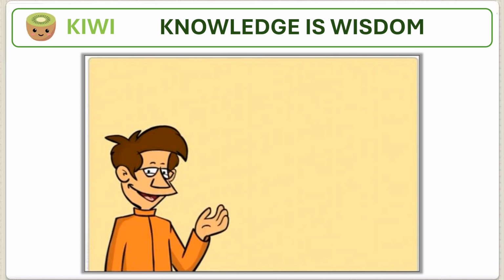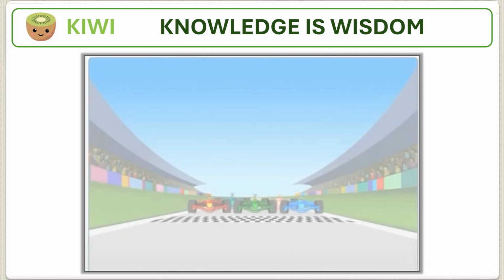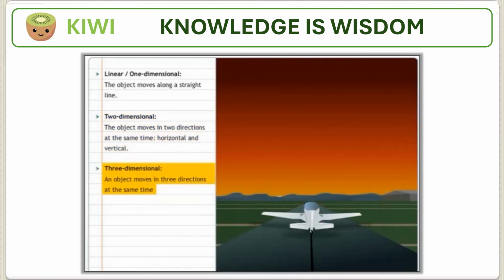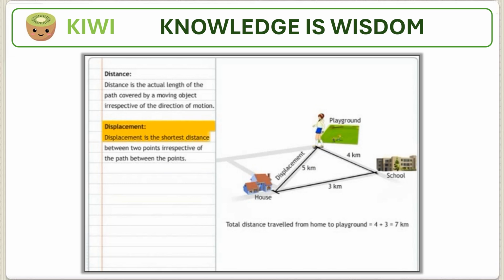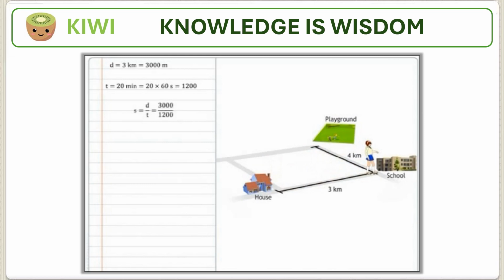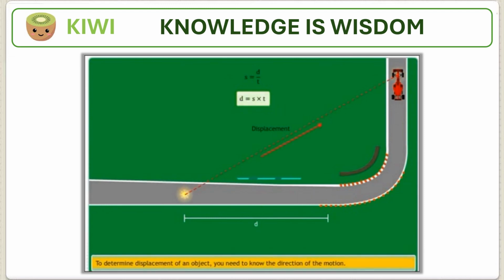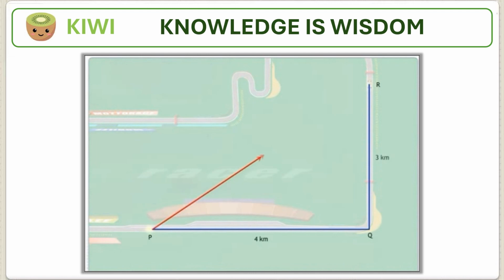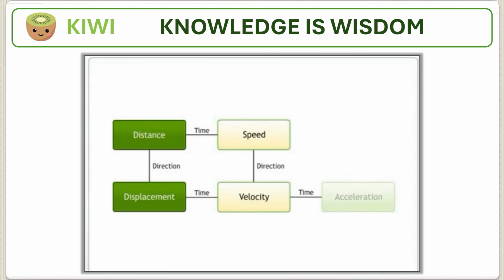Introduction to Motion (First Part of Chap 07) || Science || Class 9 || CBSE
Topic of video: Introduction to motion (First Part of the chapter 07)
Chapter 07: Motion
Subject: Science